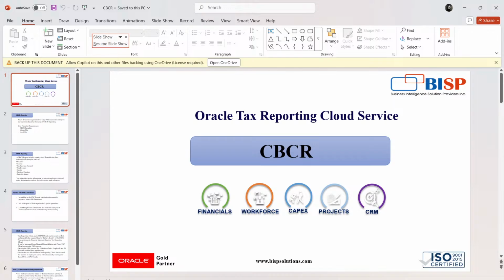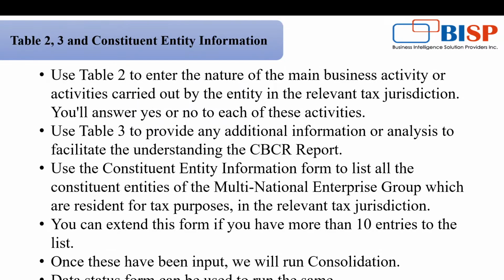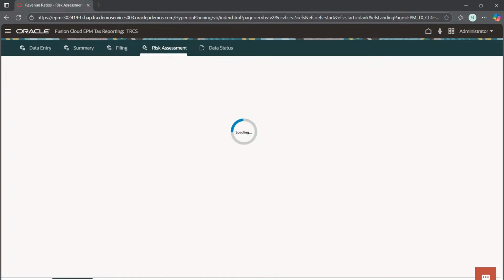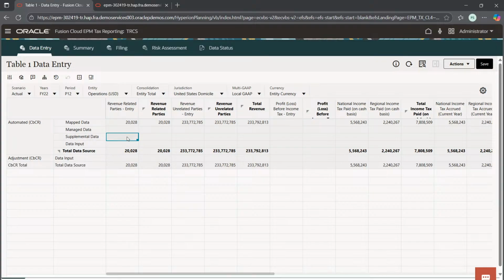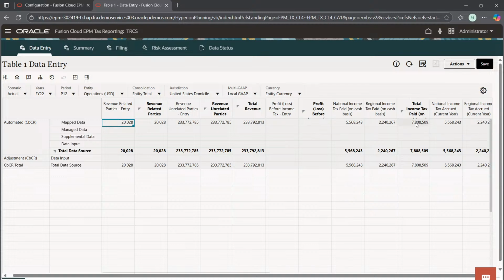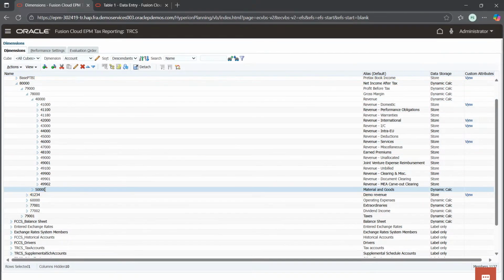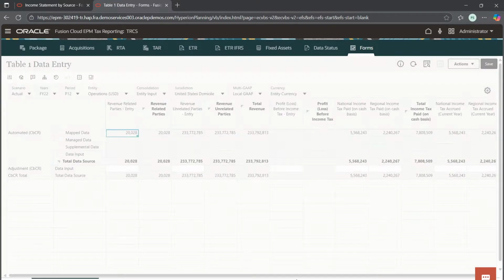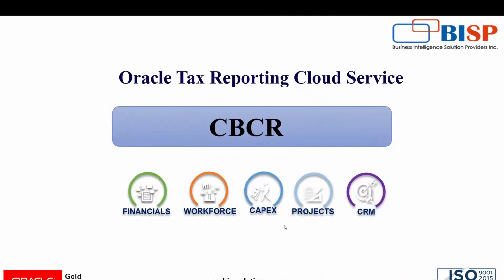LIVE Webinar: Oracle TRCS – Country-by-Country Reporting (CbCR) Automation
In this LIVE Webinar on Oracle Tax Reporting Cloud Service (TRCS), we will explore how to automate Country-by-Country Reporting (CbCR) to meet global tax compliance requirements. Learn how TRCS streamlines data collection, validation, and reporting for multinational organizations.

🔑 Key Topics Covered:

Introduction to CbCR in Oracle TRCS

Setting up and Configuring CbCR Automation

Data Collection and Integration for CbCR

Automating CbCR Reports and Filing

Best Practices for Global Tax Compliance with TRCS

✅ Simplify global compliance with automated CbCR processes
✅ Improve accuracy and timeliness of tax reporting
✅ Reduce manual effort with Oracle TRCS automation

Whether you are a TRCS beginner, finance trainee, or tax professional, this video will help you understand Oracle TRCS logics in an easy and practical way.

Thanks